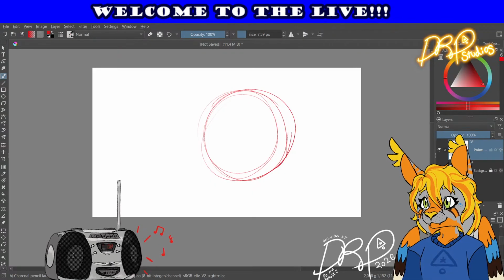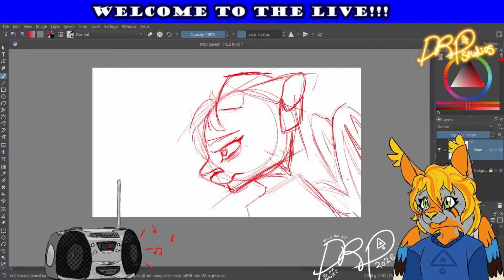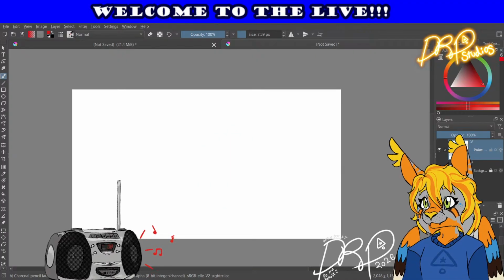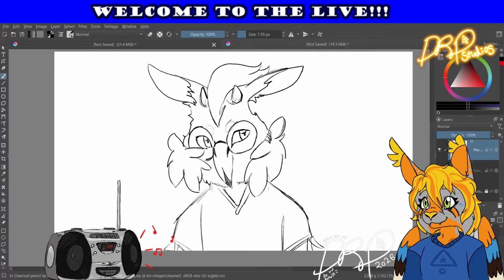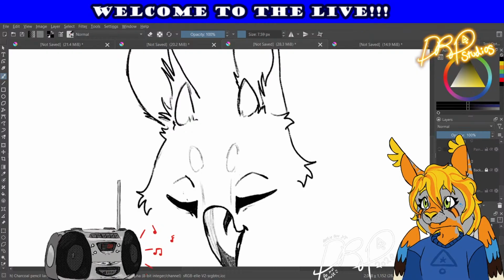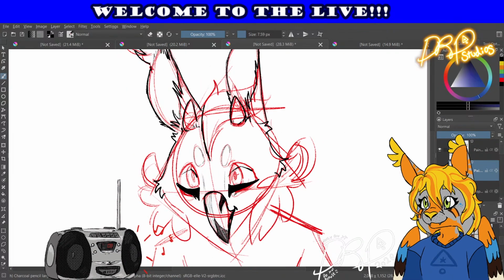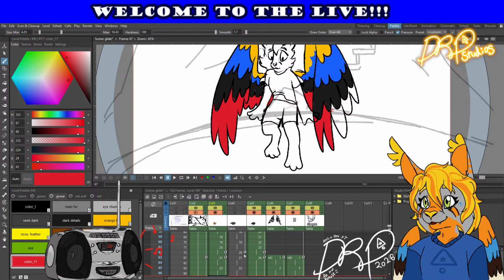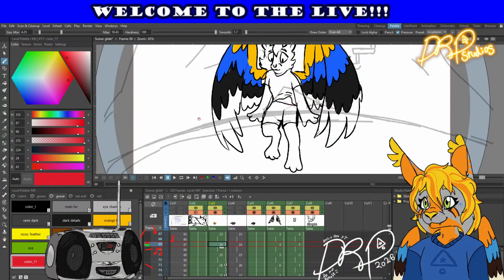Drawing!!! sorry if OBS is funky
Working on a gift for my friend and on DWD